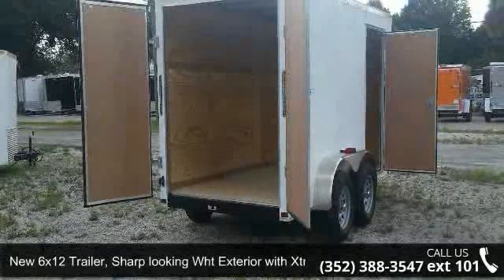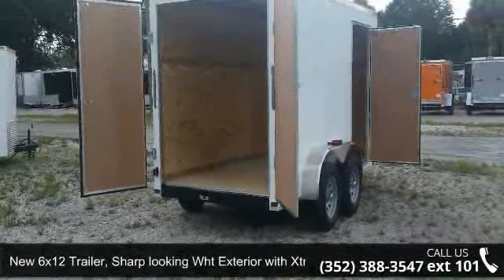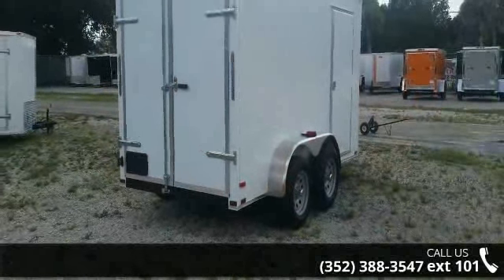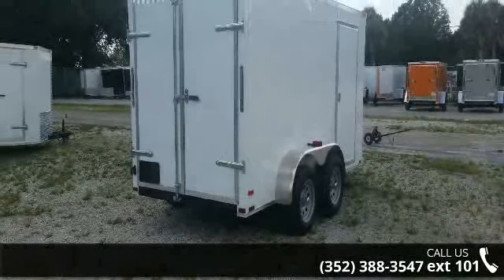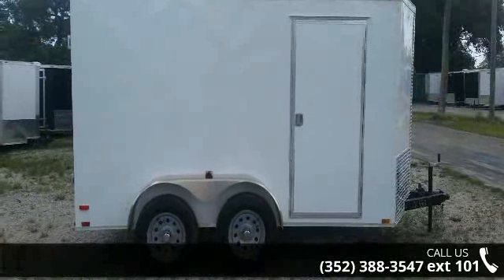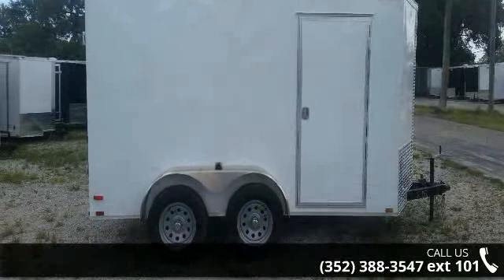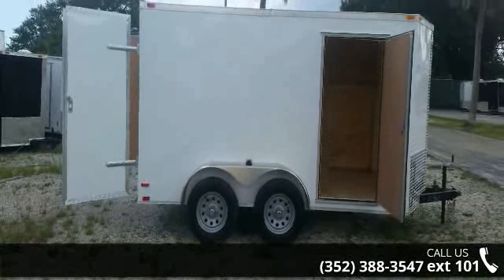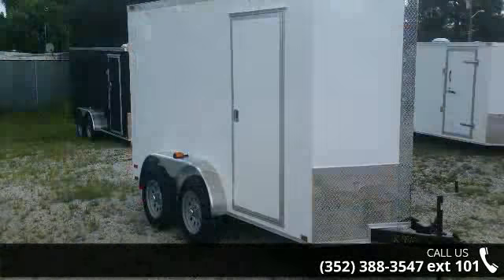New 6x12 Trailer, Sharp looking Wht Exterior with Xtra 3...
New 6x12 Trailer, Sharp looking Wht Exterior with Xtra 3 in HeightBushnell location price for this trailer is ONLY $2874Factory location Retail Price of this trailer (factory in GA for factory pick ups) is ONLY $2694CALL for pricing information as additional fees and/or taxes may apply to the above trailer prices, depending on where you pick up trailer!CALL TODAY for info on trailer AND financing may be available for you! Call for details.32in wide premanufactured RV style side door3500lbs. double leaf spring axle w/ 4 in. drop for a lower trailerV-nose front (Offers more space and reduces wind drag when driving)Looking for something else? We have many trailers at the Lot now that fit these common needs: camping trailer, moving trailer for sale.Financing may be Available for you! Call for details!Advertised pricing may be subject to change without notice.